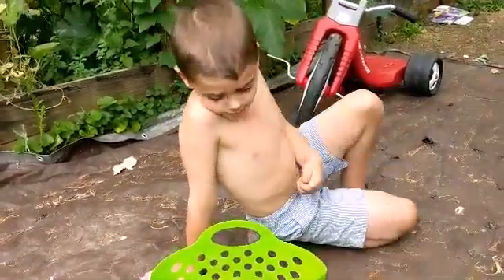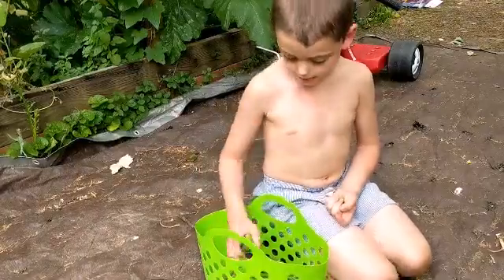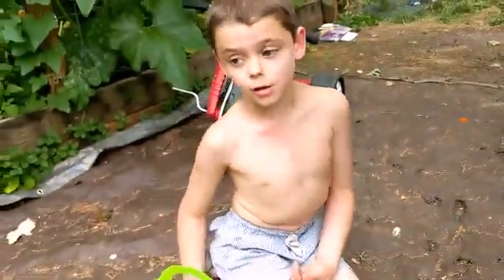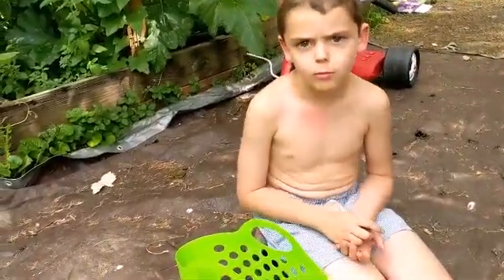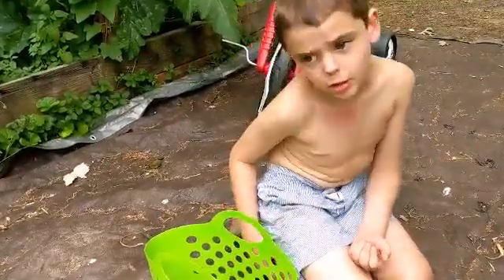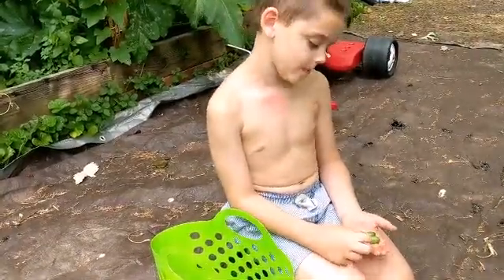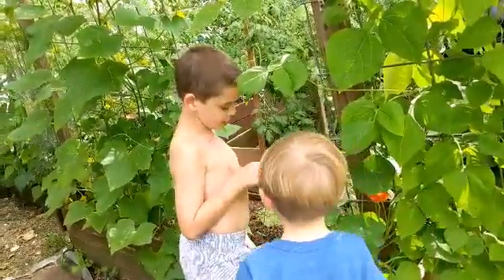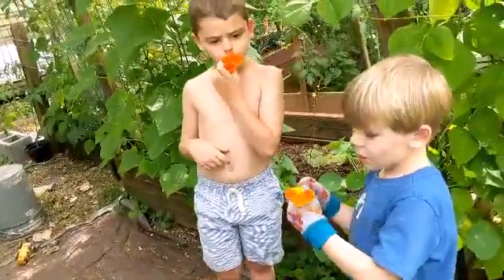Flower eating and the garden harvest as told by a 7 year old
My nephews want to try the nasturtium flowers and they got to help harvest cucumbers and cucamelons